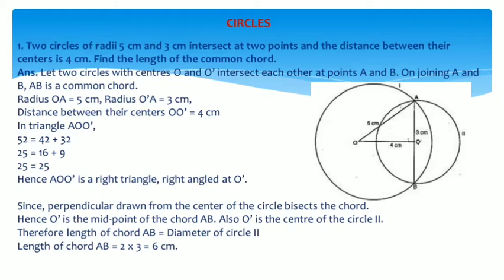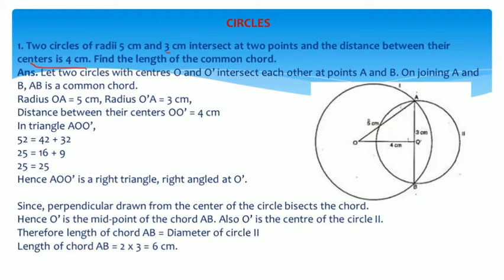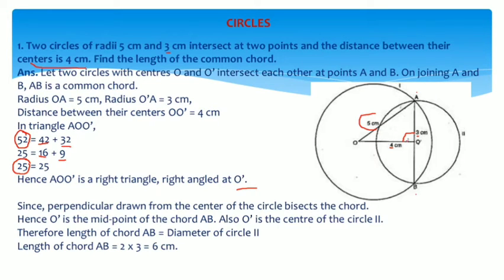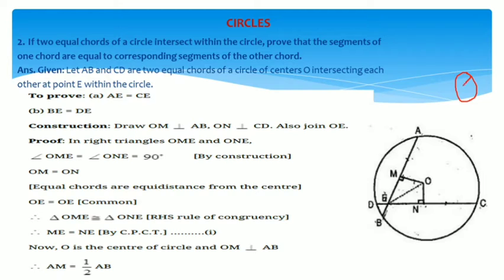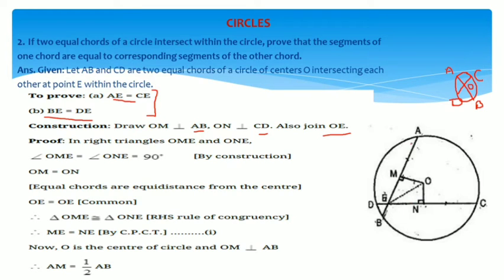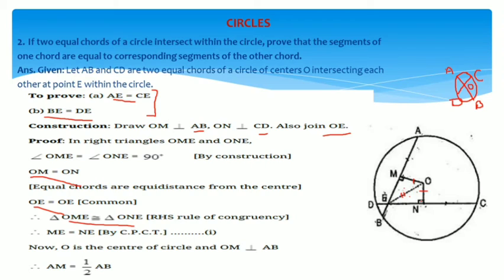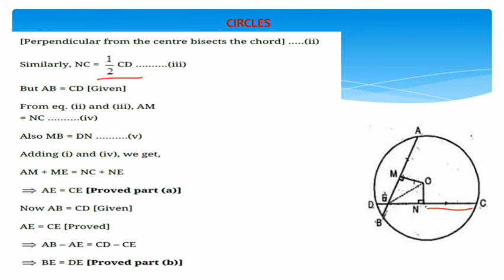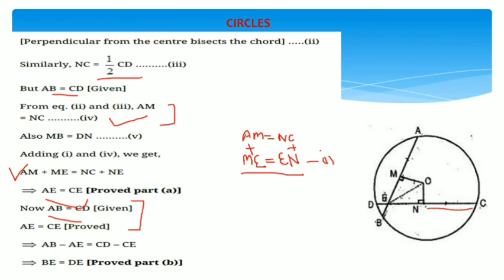Ex 10.4, Circles , Class IX